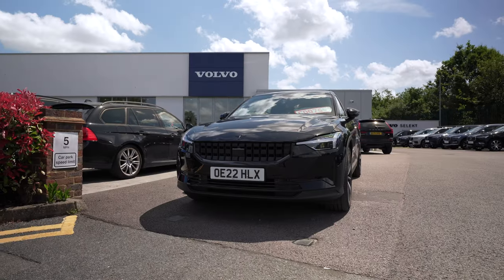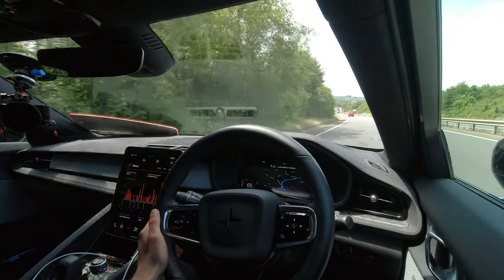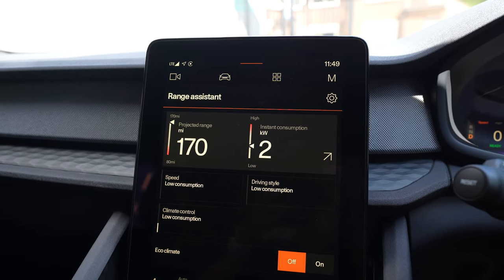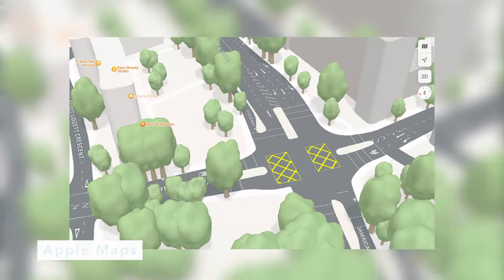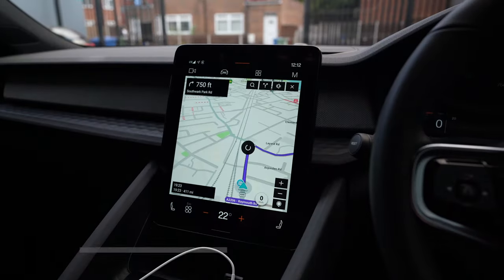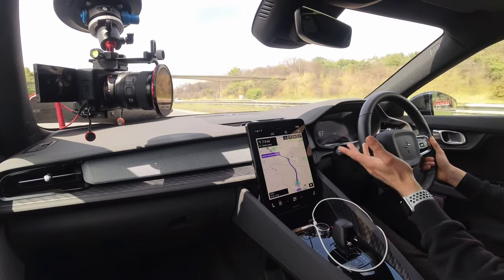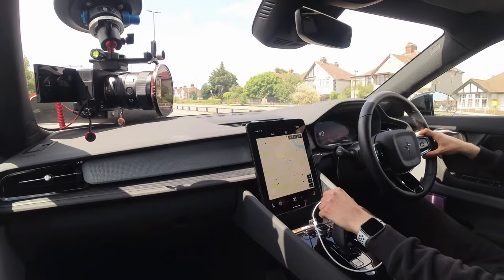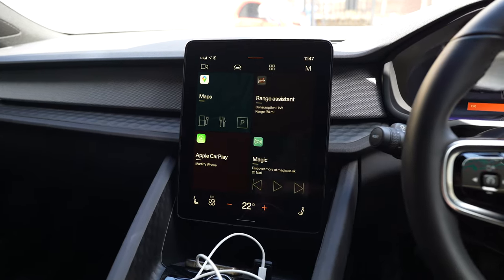Polestar 2: Latest Software with New Range Assistant, Apple Maps and Waze Tested in Practice (P2.10)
The Polestar 2 is a direct Model 3 competitor, and just like the Tesla, it can receive over-the-air (OTA) software updates.

The latest P2.10 mostly squished some bugs, but the previous P2.9 brought a lot of new features, like the YouTube app, a revised Range Assistant with more detailed energy consumption information, deeper Apple CarPlay integration (with Apple Maps projection into the instrument display) + a walkthrough of many of the 3rd party apps which are now available on the Android Automotive Google Play Store, such as Waze, Octopus Electroverse, and A Better Route Planner (ABRP).

CHAPETRS:
00:00 Introduction
01:04 Revised Range Assistant
05:12 Apple Maps Integration
07:29 Waze through CarPlay
09:00 Waze through Android Automotive
12:29 Octopus Electroverse
14:15 A Better Route Planner (ABRP)
16:23 Conclusion